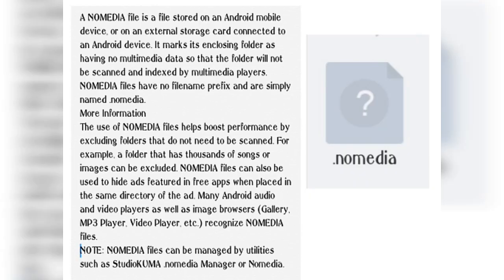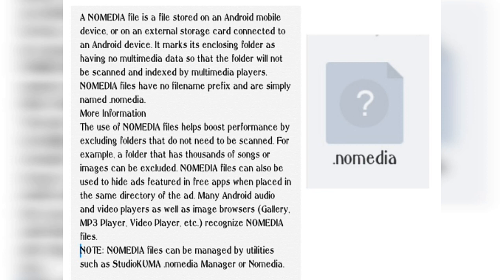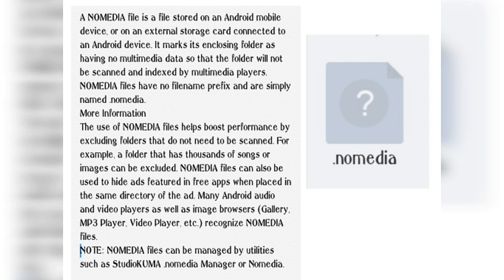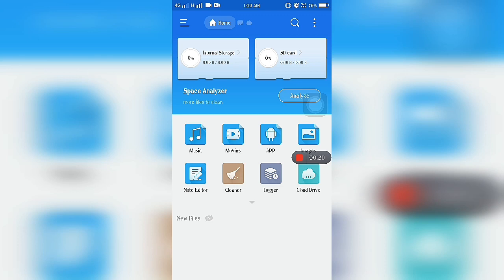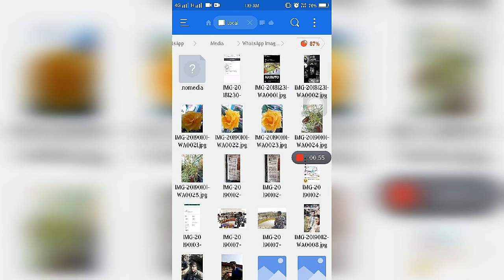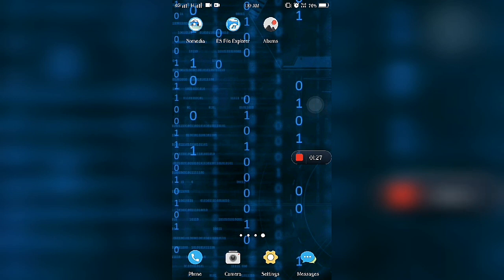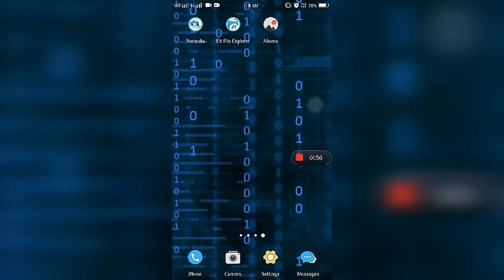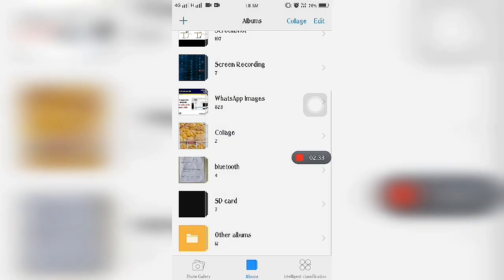What is. Nomedia file?? 😲😳, How to Hide any folder/file from gallery/mxplayer/album?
It is the special type of file for the android. Majorly found in whatsapp/media/whatsapp images/sent/.nomedia
We need ES File Explorer to see hidden files
You can manage these files by a app called .nomedia